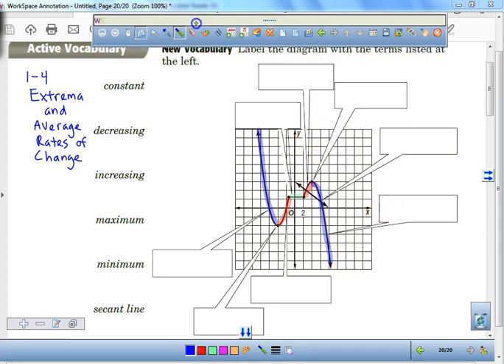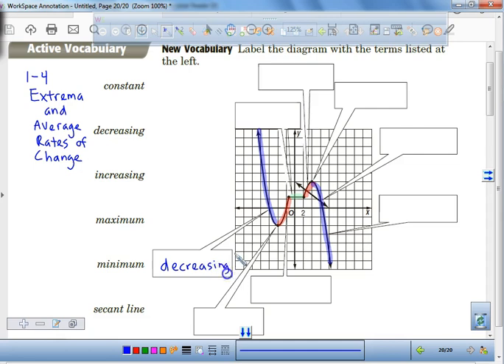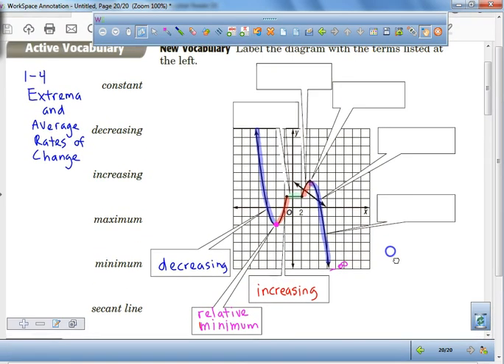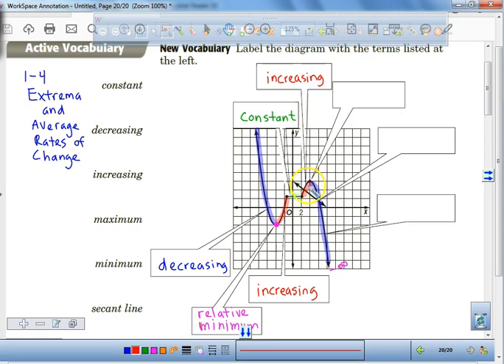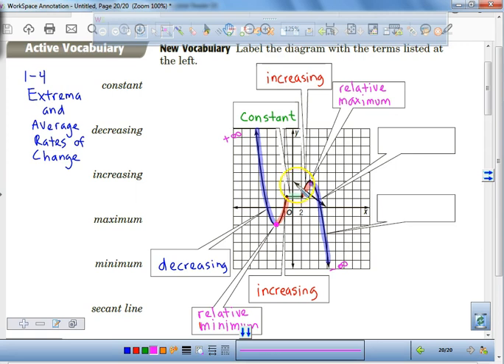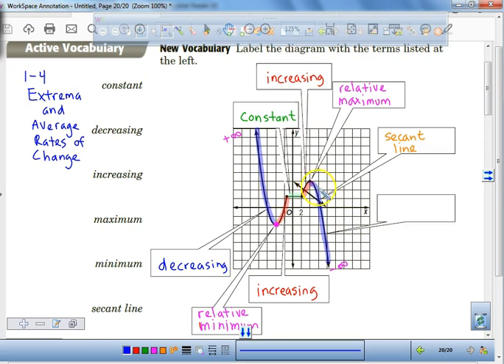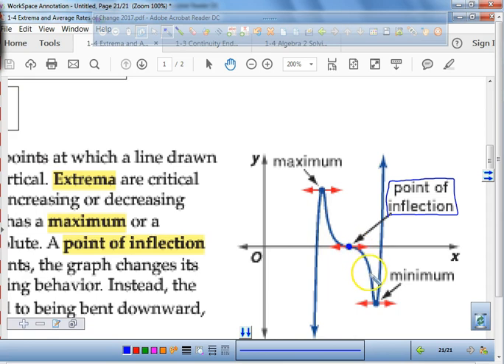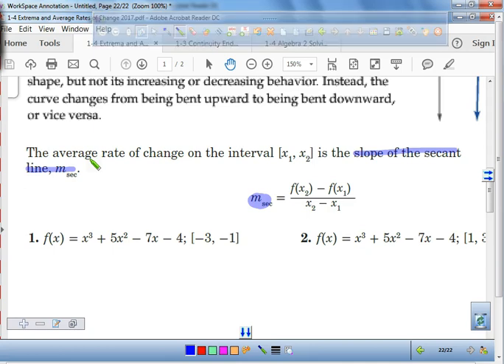1 4 Precalculus A Extrema and Average Rates of Change Part A